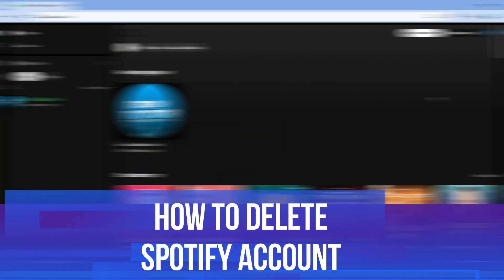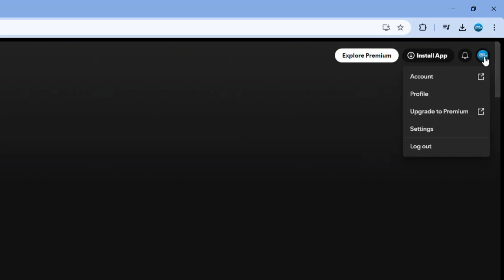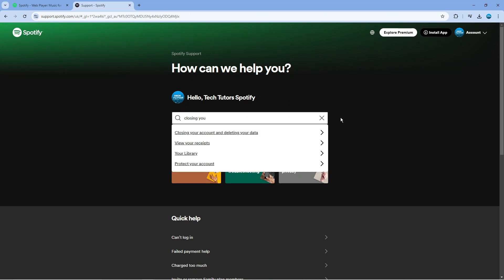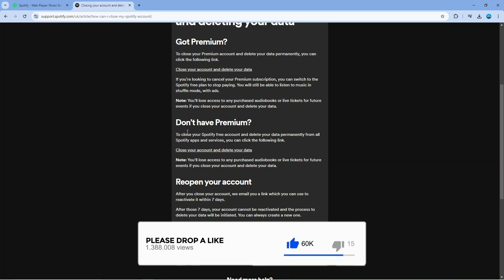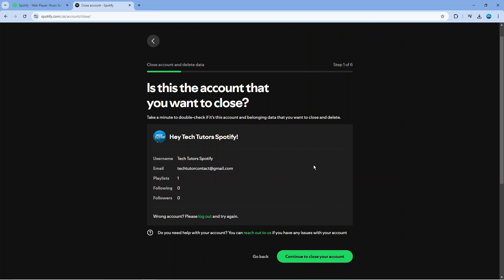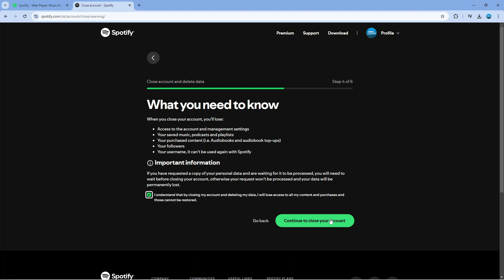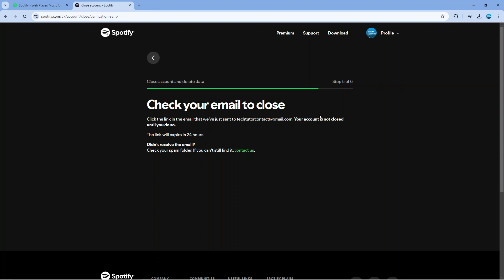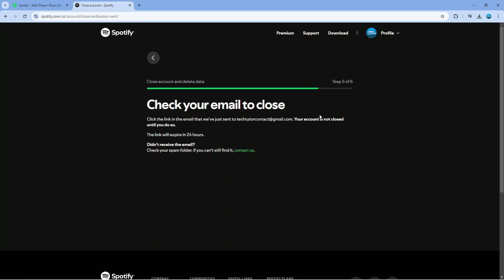How To Delete Spotify Account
In this video, we’ll guide you through the process of deleting your Spotify account, step by step. Whether you’re looking to switch to a different music platform or simply want to take a break from streaming, we’ll show you how to navigate the account settings and ensure your data is handled properly. We’ll also cover important details about what happens to your playlists and subscriptions when you delete your account. Join us as we make this process easy and straightforward!

 ✨Recommended VPN: ✨

Thanks!